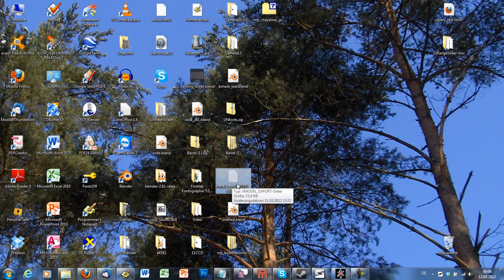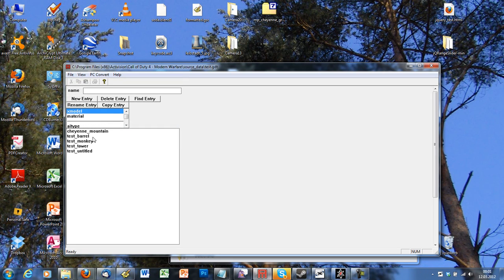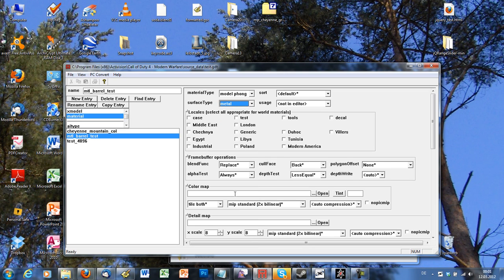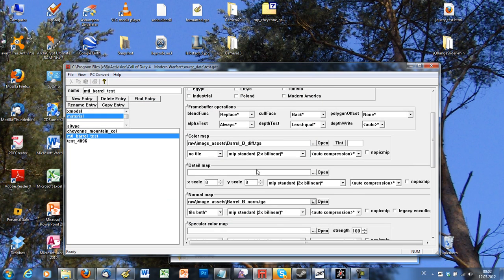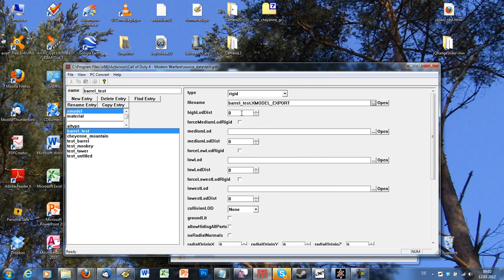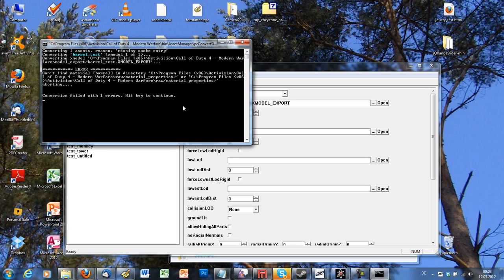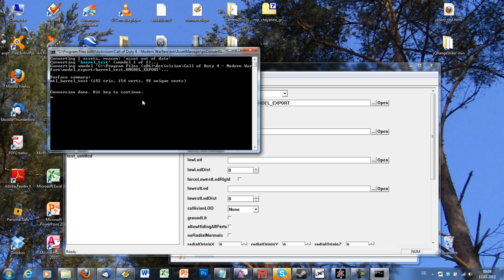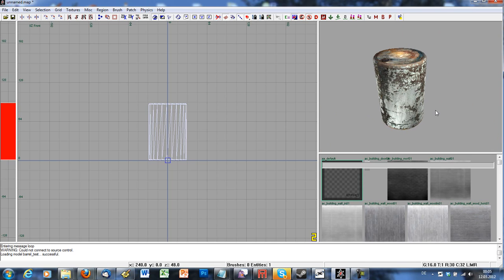Blender to CoD - Convert barrel model [Part 2]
Blender Addon for export: Blender-CoD